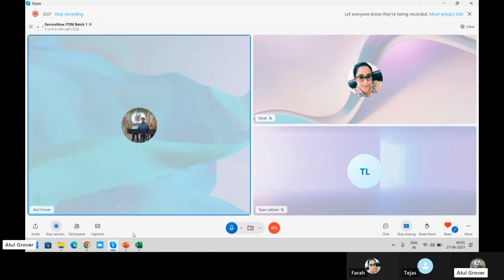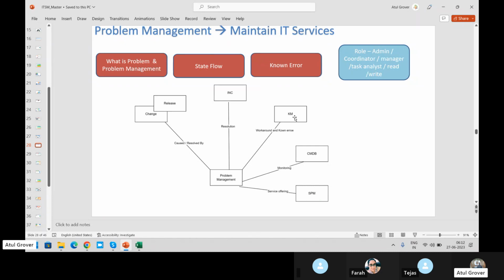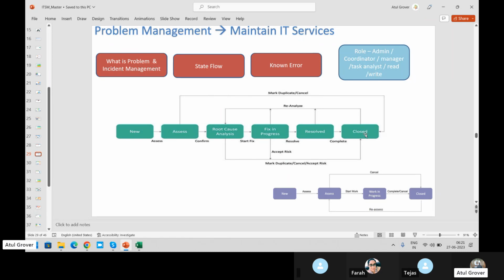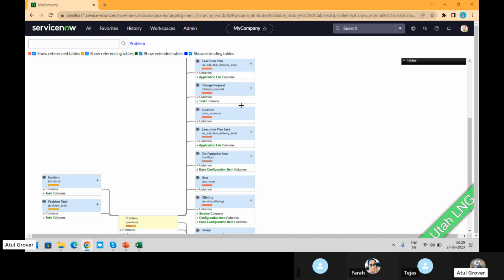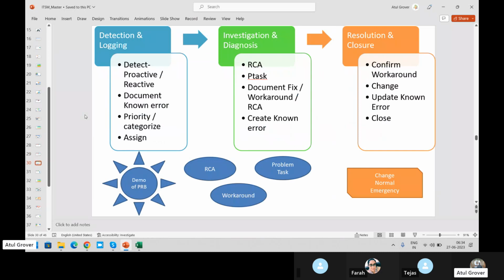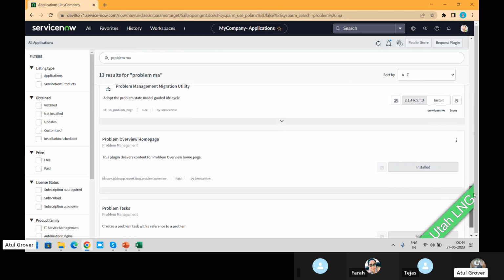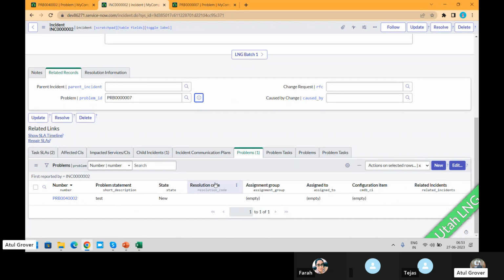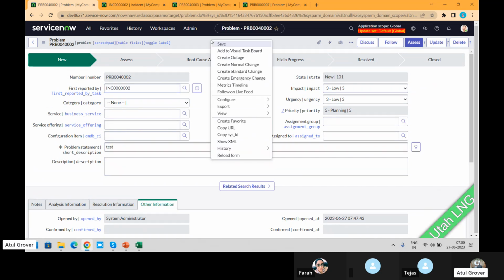ITSM Batch 1 | Day 17 | Problem Management - Role - States Overview